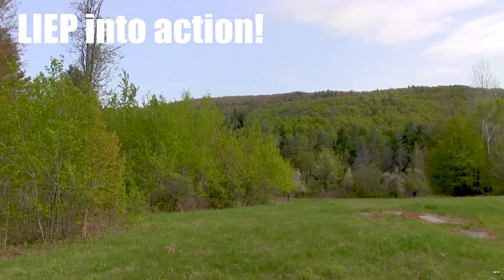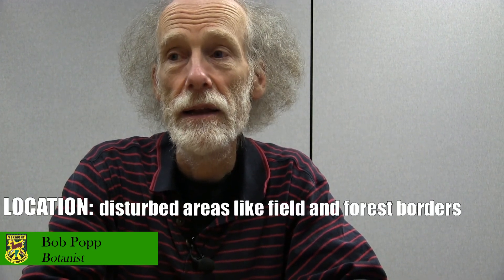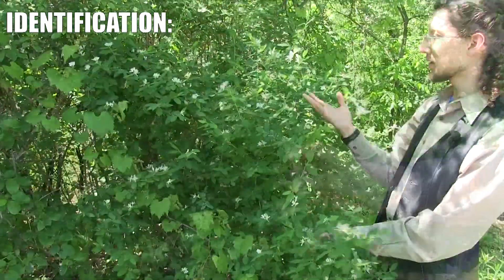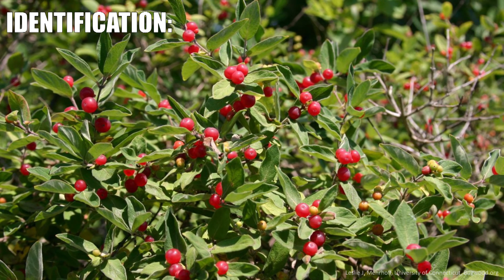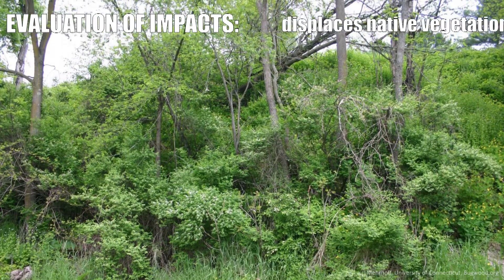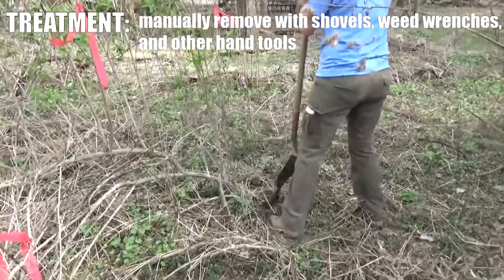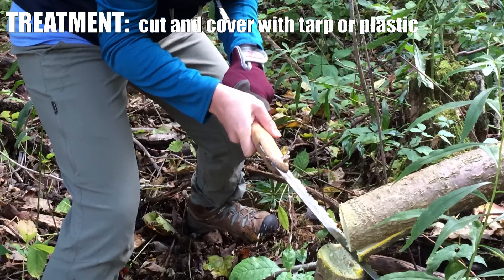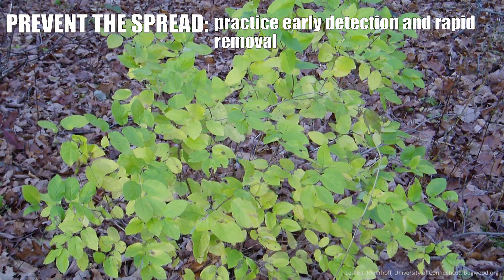Honeysuckle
LIEP into action for invasive species control! Learn how to Locate, Identify, Evaluate and treat, and Prevent the spread of shrub honeysuckle.